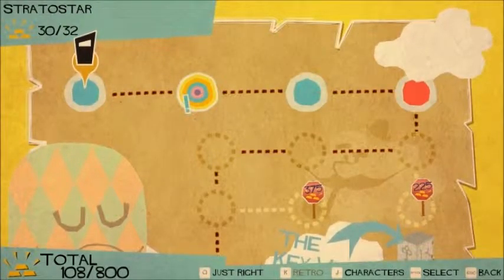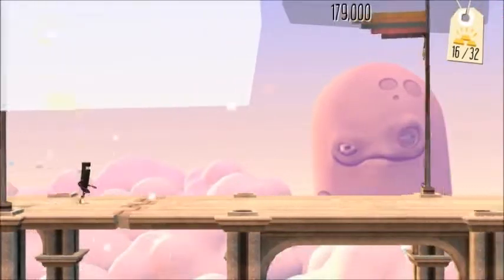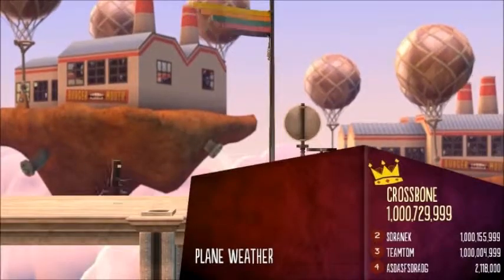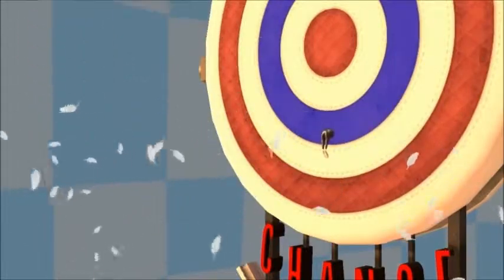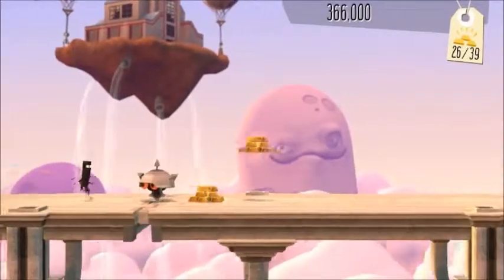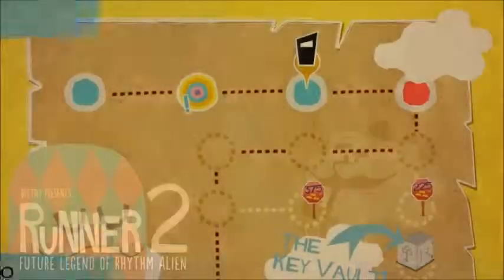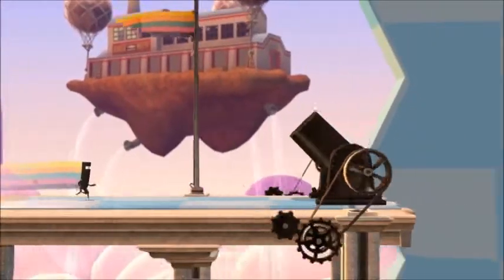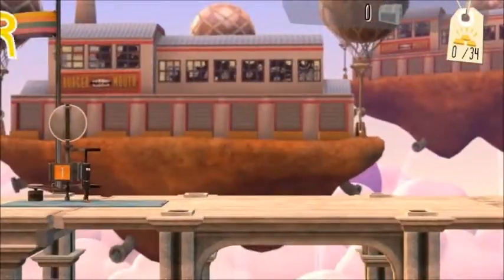BIT.TRIP Presents Runner2 Future Legend of Rhythm Alien PC Gameplay